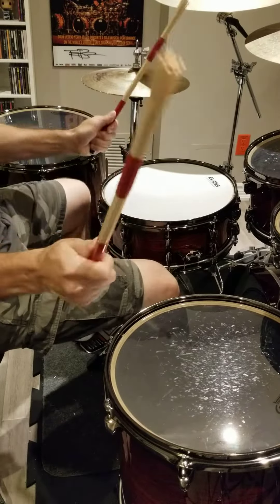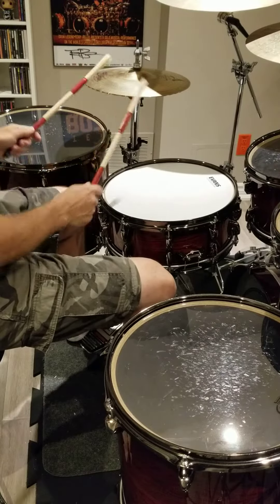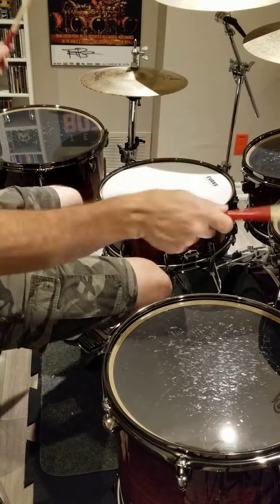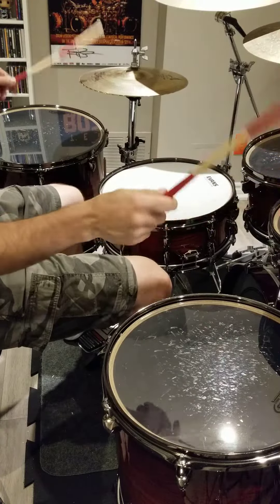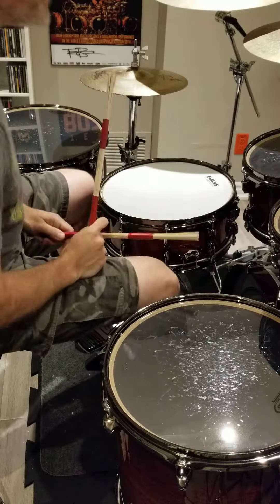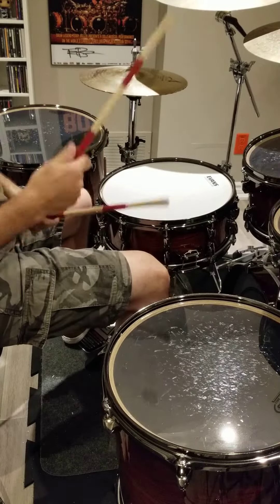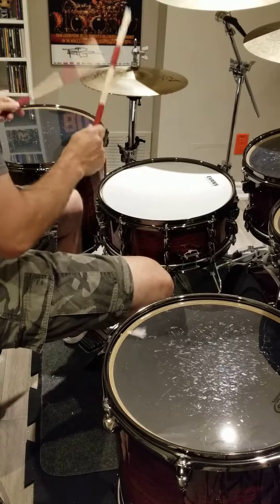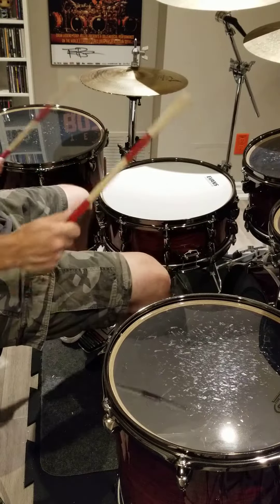Drum video #7 - trying to demonstrate the evolution of Neil Peart's Bravado beat.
Just a quick demo of Left hand on HiHat for a friend (guitarist) who had read an article about Rupert Hine's recording with RUSH and the Bravado beat Neil played.  Sadly RH had just passed away.

The evolution of the Bravado beat may not have come about at all as I am describing it in the video.  Though most things don't just pop out of the air fully formed, as it were.  I was just quickly trying to demonstrate visually how the beat works for my friend.  Perhaps someone out there has read or seen Neil talk about this beat and how he thought it up?